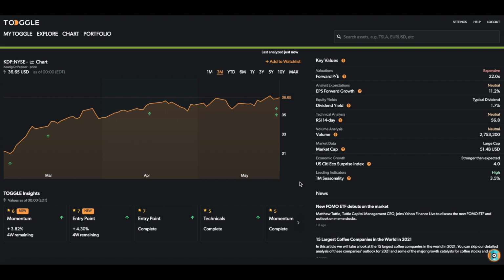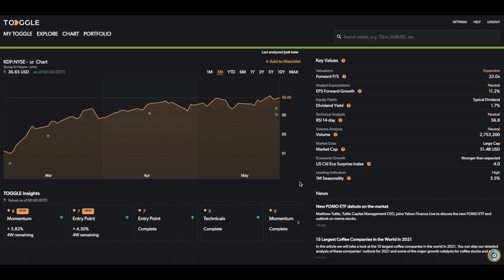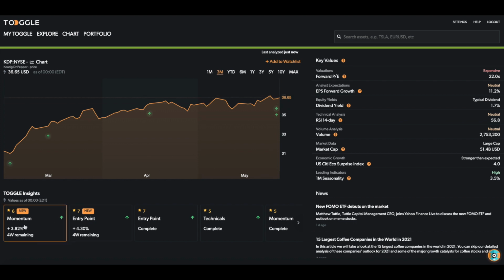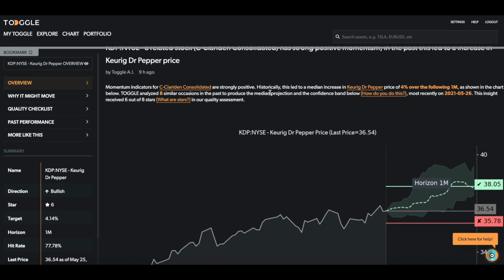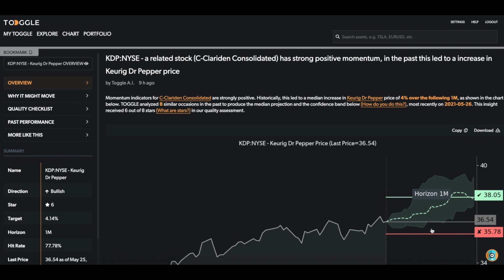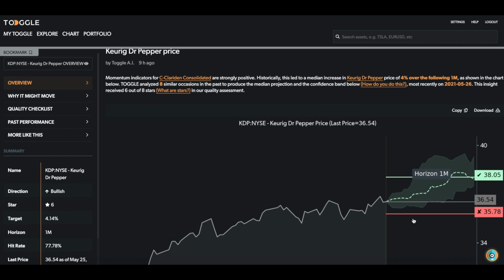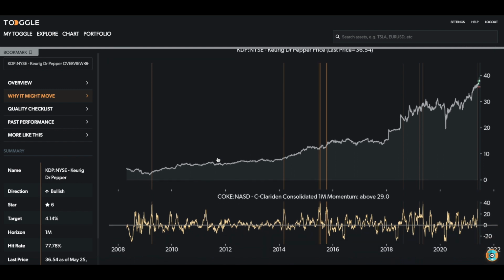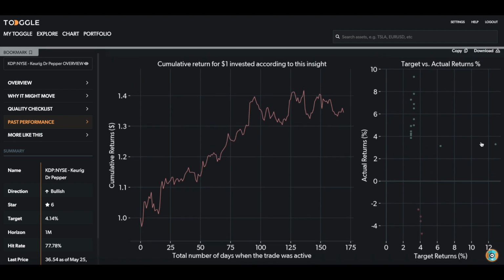Keurig Dr. Pepper (NASDAQ: KDP) - stock in spotlight May 28, 2021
Momentum indicators for a peer stock of Keurig Dr. Pepper are strongly positive. Historically, this led to a median increase in Keurig Dr Pepper stock price of 4% over the following month. TOGGLE analyzed 8 similar occasions in the past to produce the median projection and the confidence band. This insight received 6 out of 8 stars in our quality assessment, in part because the risk reward suggests there could be meaningful downside on some occasions (as much as 4%) when the stock doesn’t follow the past analog.